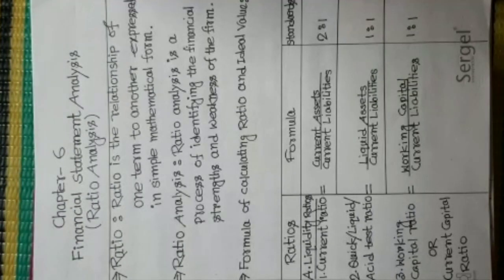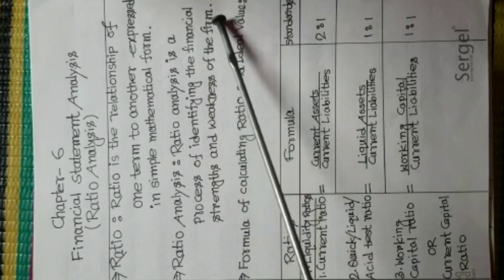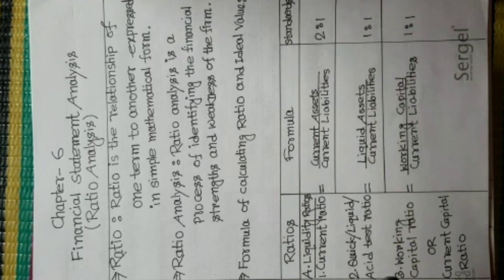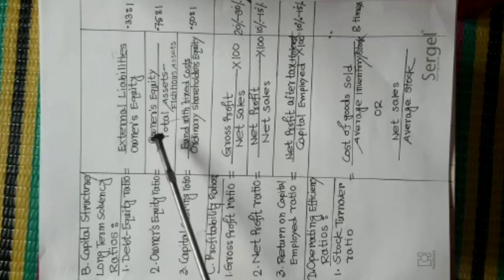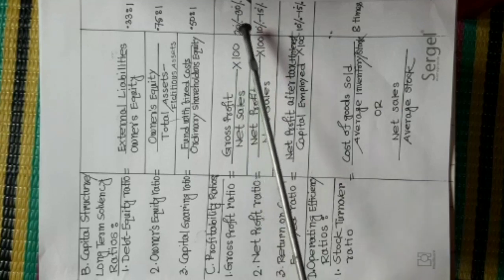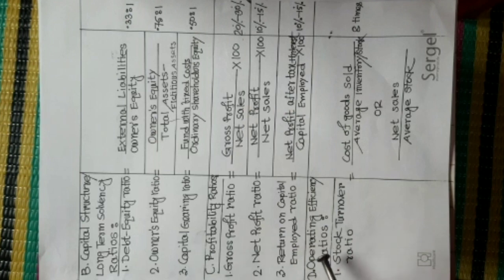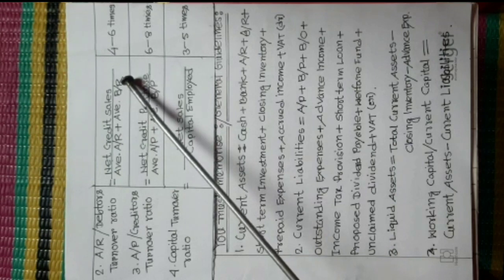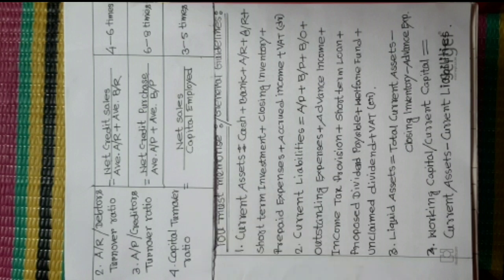HSC । Accounting 2nd Paper । Chapter-6 । Financial Statement Analysis । Lecture-01